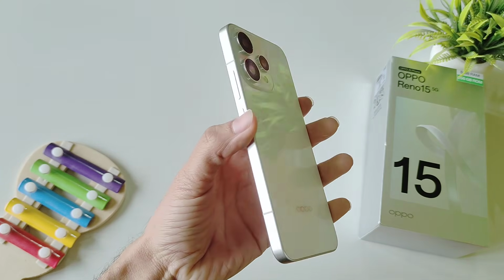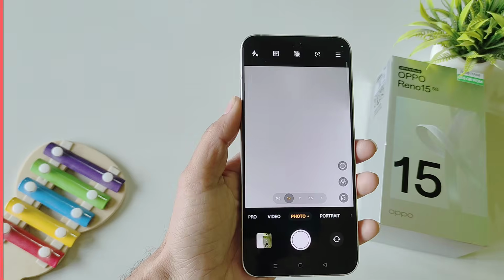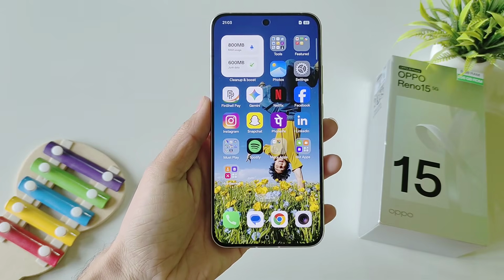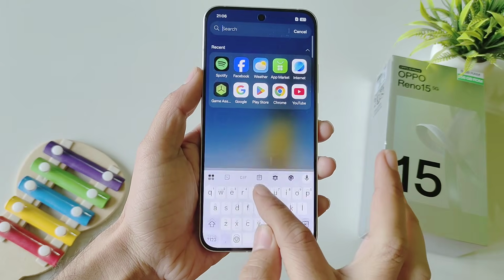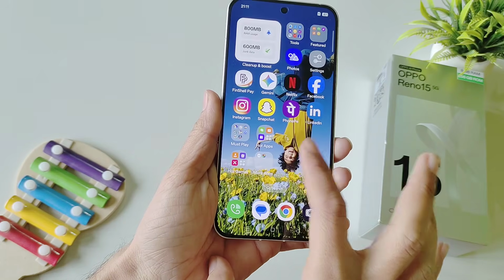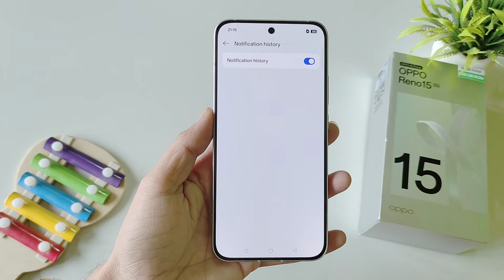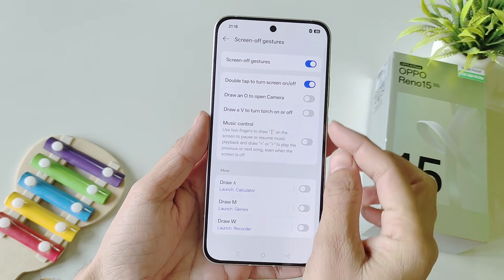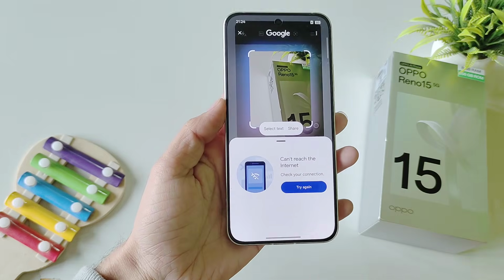Oppo Reno 15 5G Tips And Tricks | Oppo Reno 15 5G Hidden Features Top 30+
how to set app lock in Oppo Reno 15